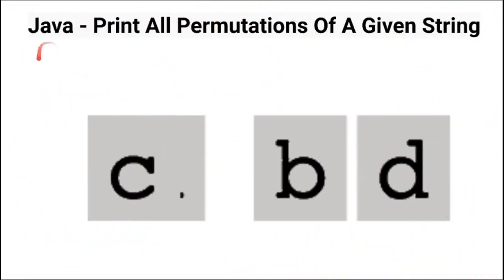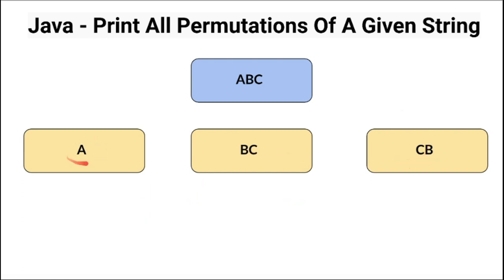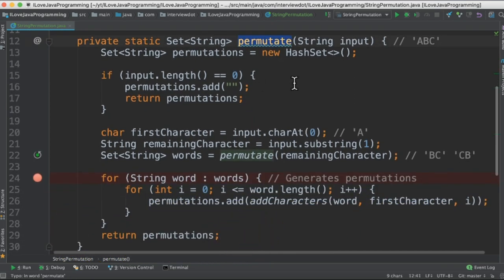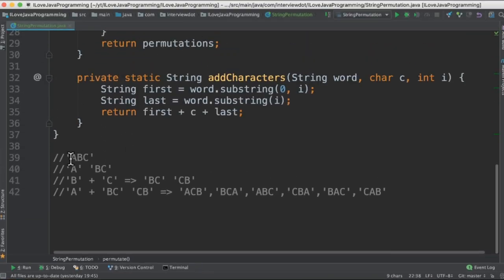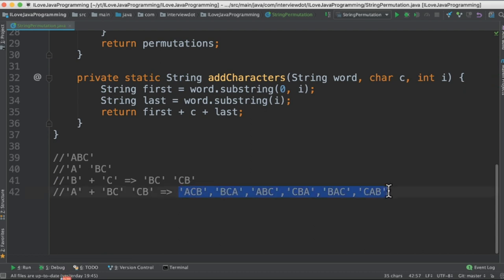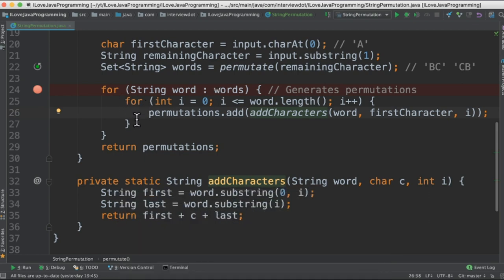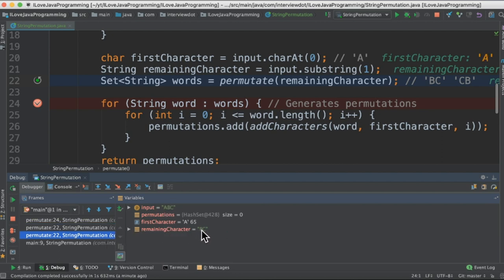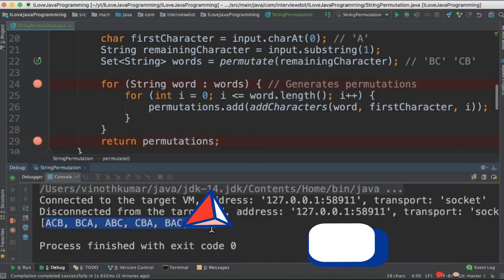Java How To Permute A String - Generate All Permutations Of A String | InterviewDOT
A permutation, also called an “arrangement number” or “order, ” is a rearrangement of the elements of an ordered list S into a one-to-one correspondence with S itself. A string of length n has n! permutation.

This program generate the permutations of string ABC.
ABC ACB BAC BCA CBA CAB

Java Coding Interview